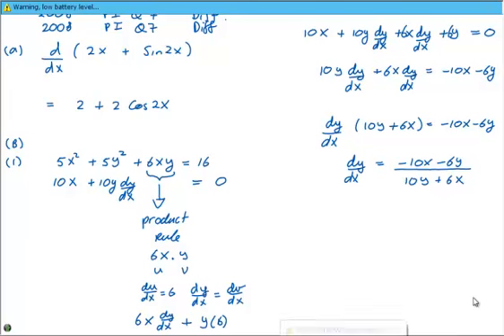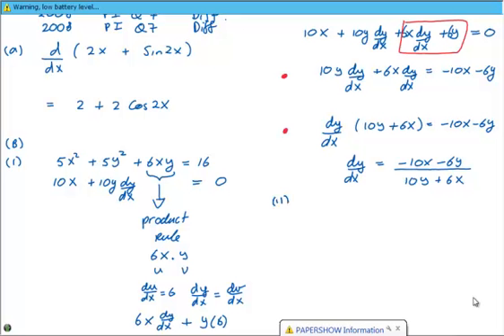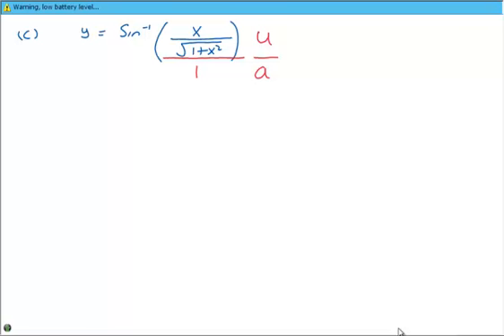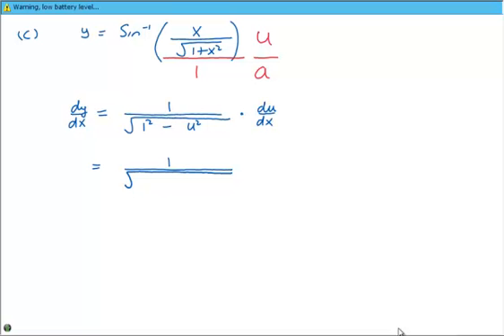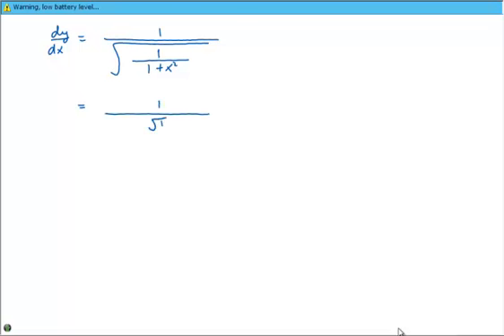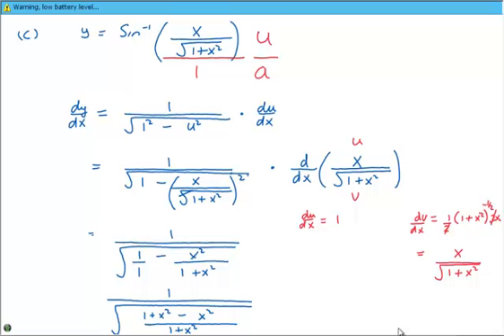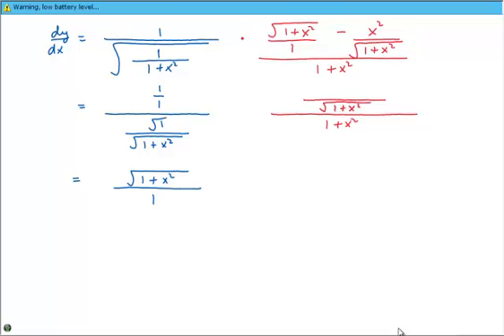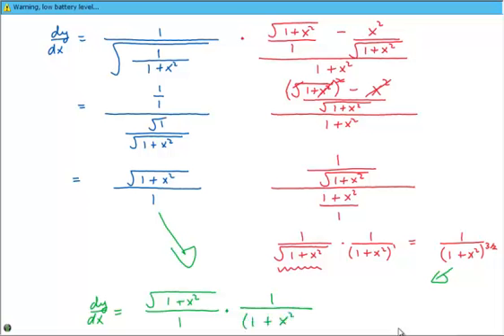6 EP DIFF P1 Q7